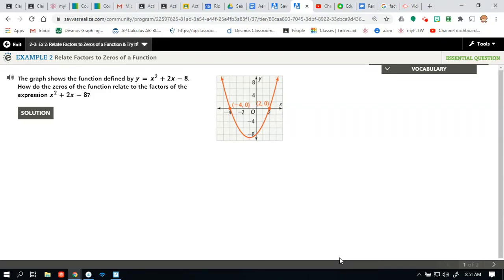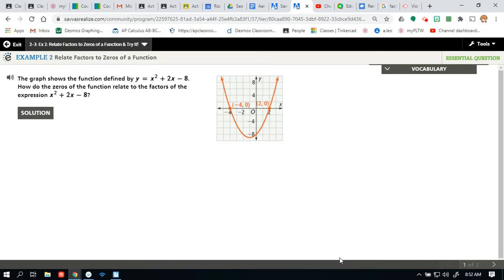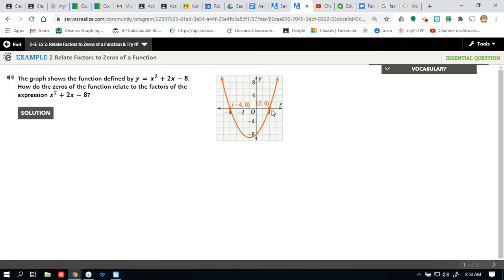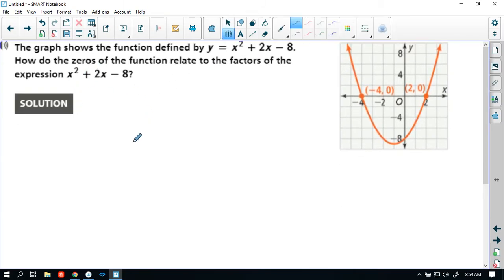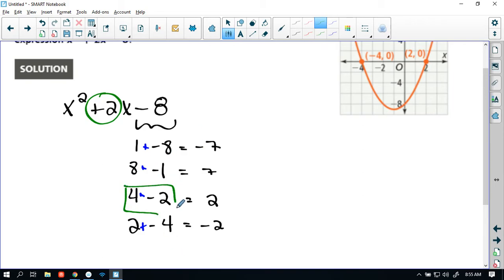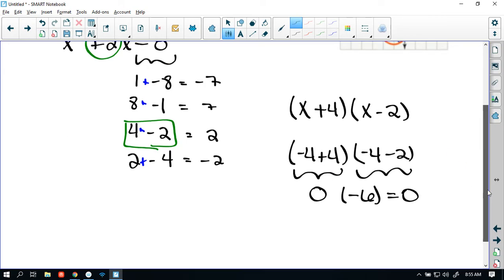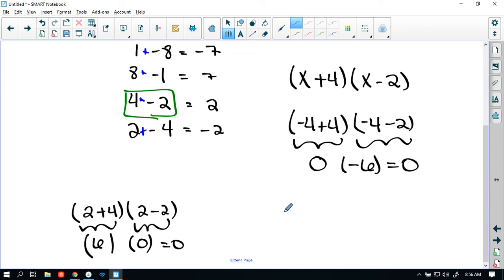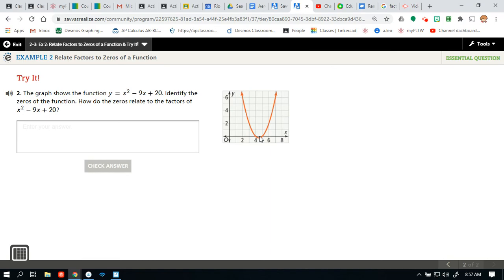Topic 2 Lesson 3 Example 2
enVision Math, Algebra 2, Fall 2020, Relate Factors to Zeros of a Function